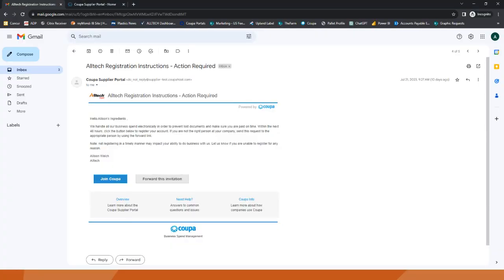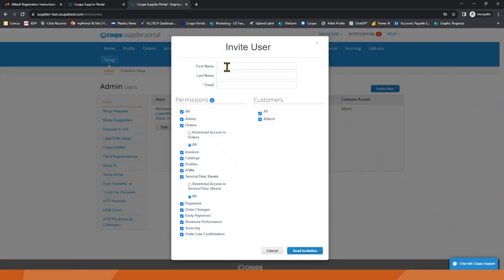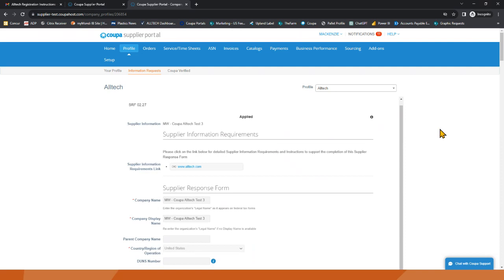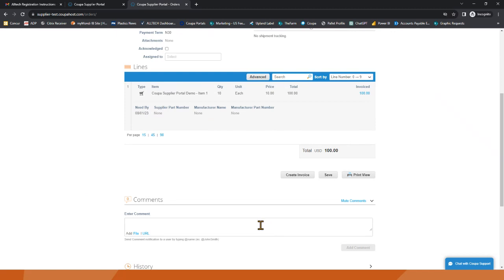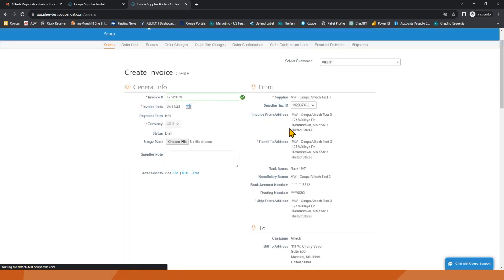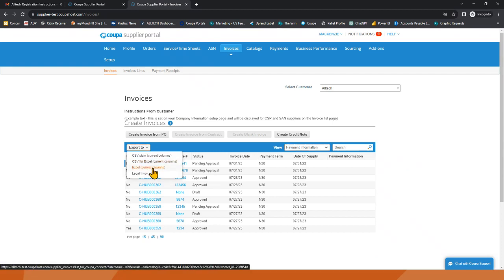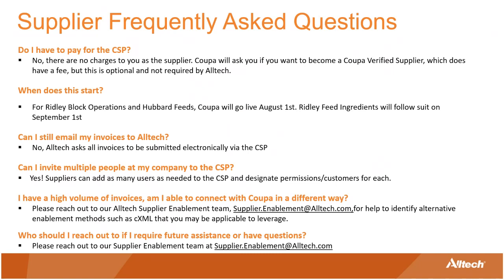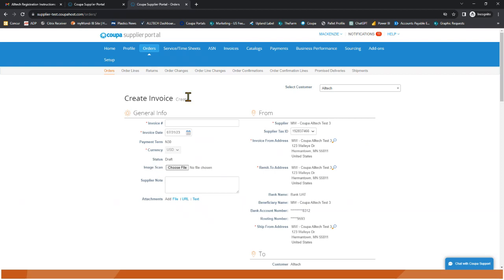Coupa Supplier Portal (CSP) Training